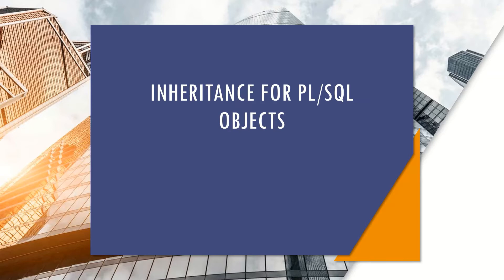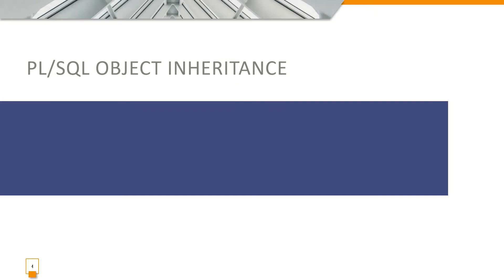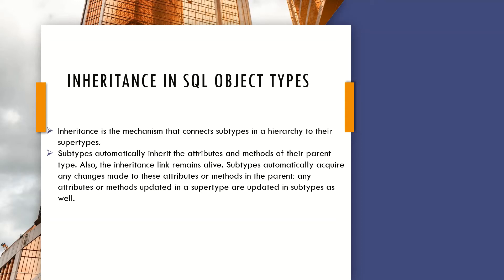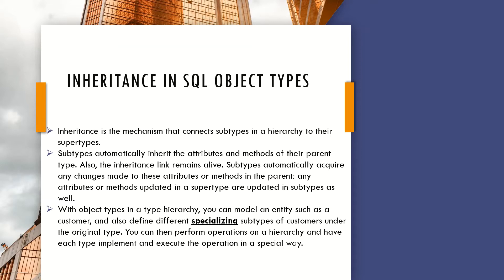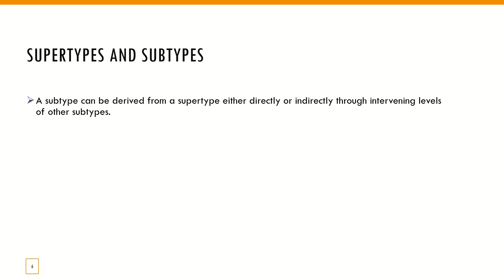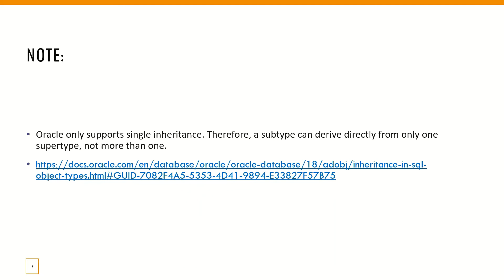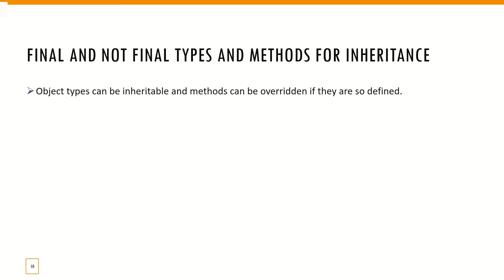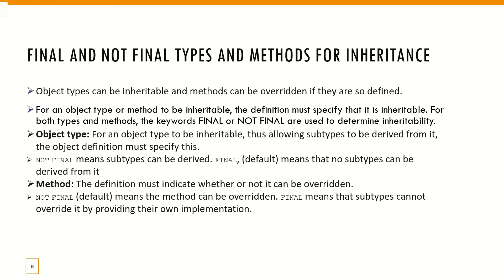Inheritance for pl/sql objects | Imran Haider | 16-NTU-1050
This video contains lecture about Inheritance for pl/sql objects by Imran haider